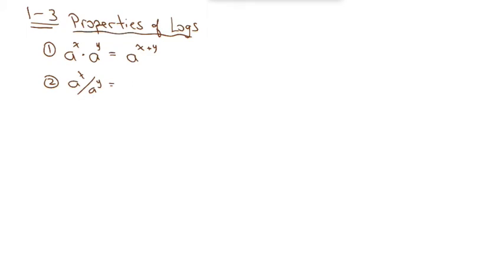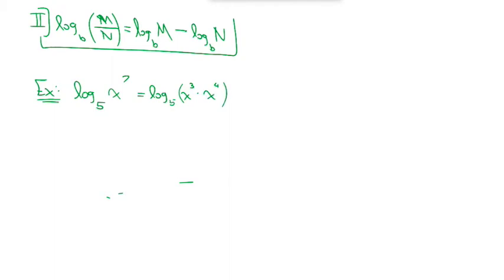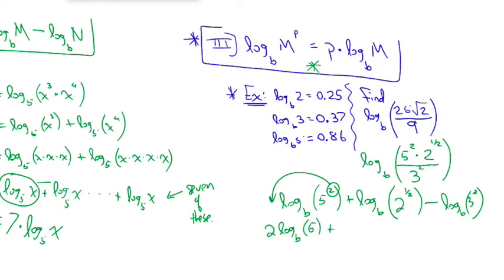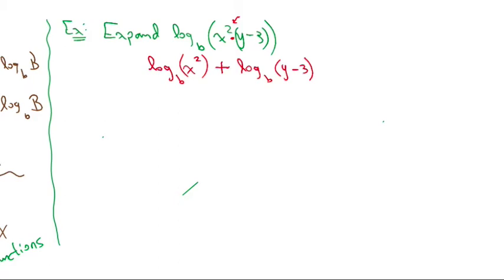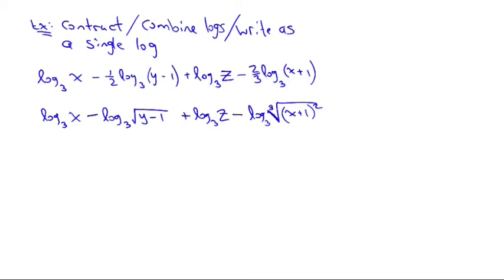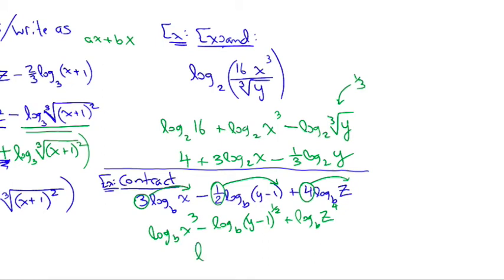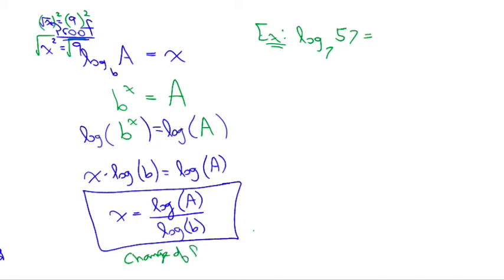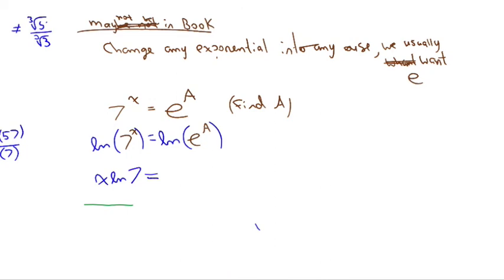Chapter 5-4 Properties of Log